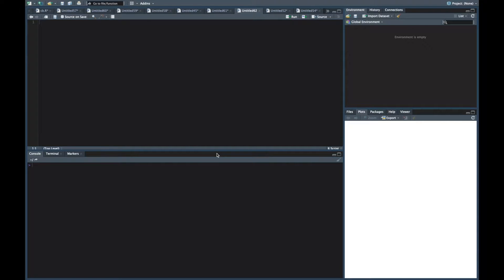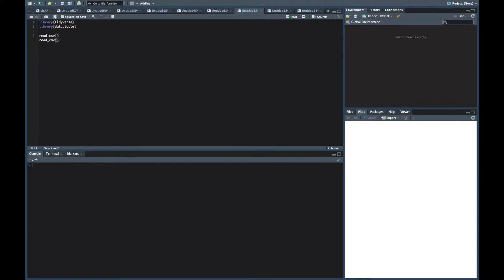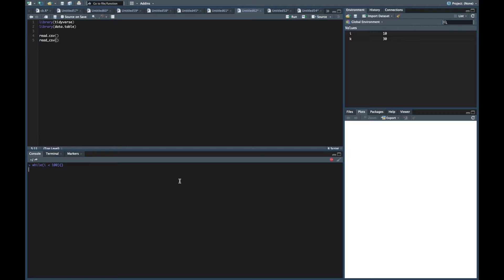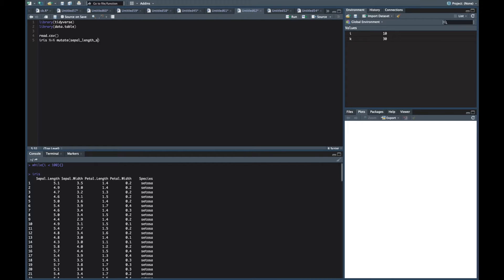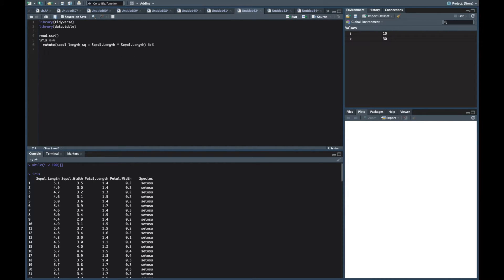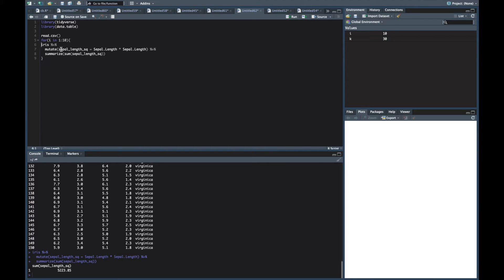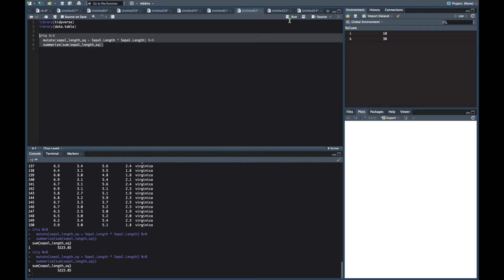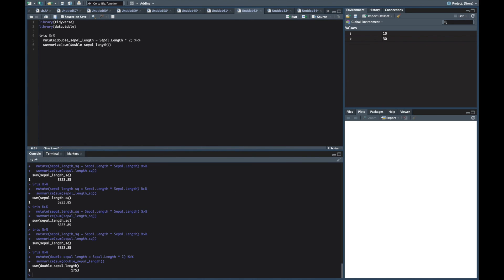Top 10 R Studio Tips and Shortcuts You Need To Know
Top 10 R Studio tips and shortcuts that you need to know right after downloading R studio.  These tips and tricks will help you save numerous hours of time and become highly efficient at coding in R.  I literally use each of these every day, I love them with all of my heart.  It is such a beautiful thing to witness yourself using these immaculate wonders.  I could go on and on about how fantastic these are, but really you just need to use them and you will find out for yourself.